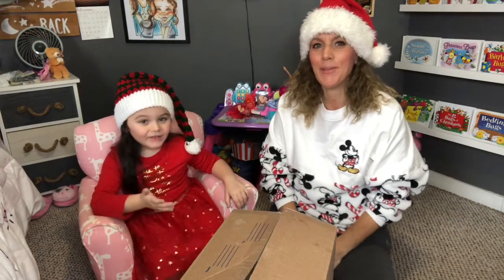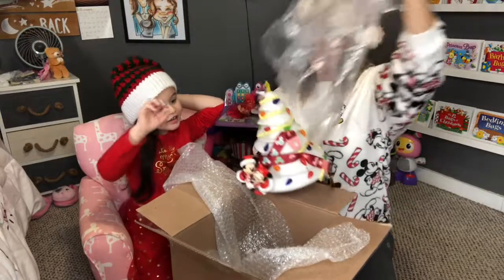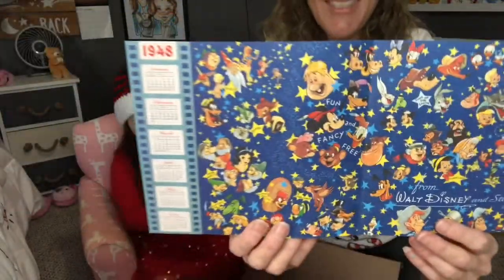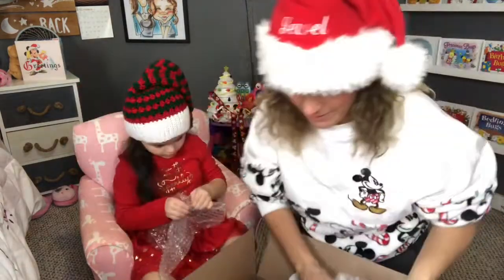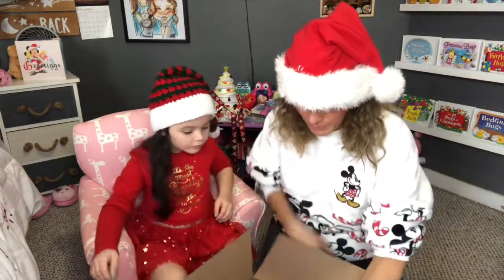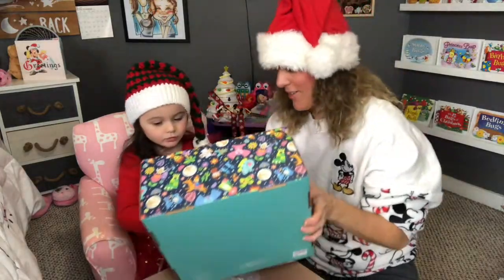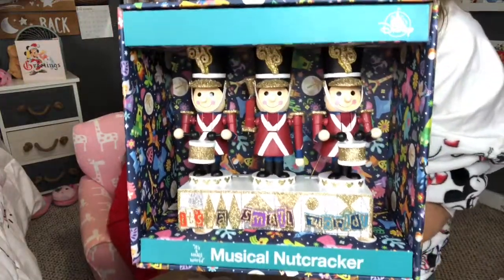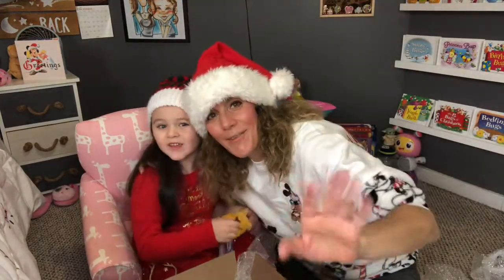WDW Pickups / Part Two / December 2020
Hi there, and welcome to TheDisneyJewels 💫💎💫 We’re finally sharing our part two WDW pickups from December, which arrived shortly after Christmas and yes we are still in our festive attire, but for the last time ❤️🤍💚 Life just has been so busy for us in the new year and we wish everyone well!!! 🥰

Part Three to follow very shortly and will include some resort birthday pickups for emGem! ❤️

Thank you Debbie for getting all of our Disney goodies to us, along with your extra gifts and helping with getting our Disney fix!!!